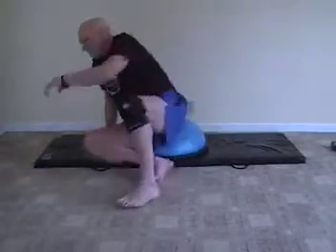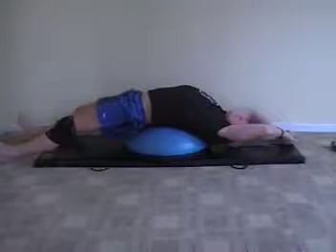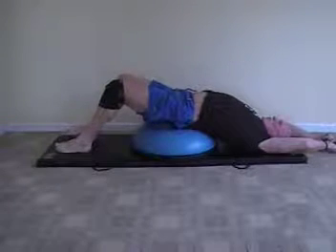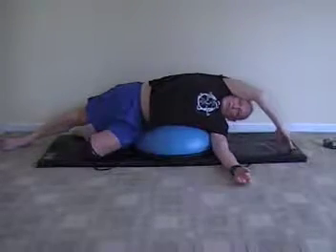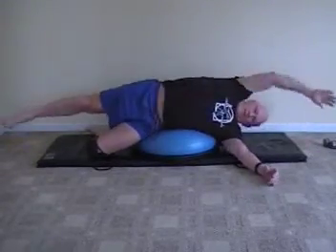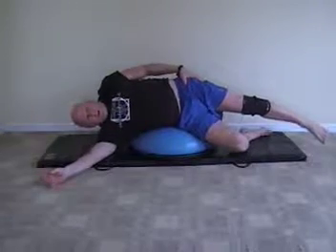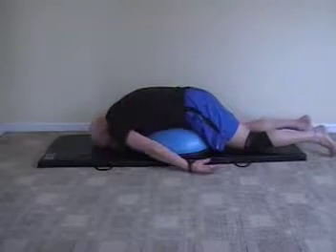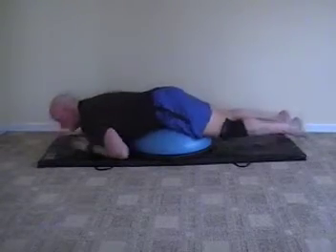Fascial Fitness - BOSU Routine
Advanced Fascial Fitness Training Routine